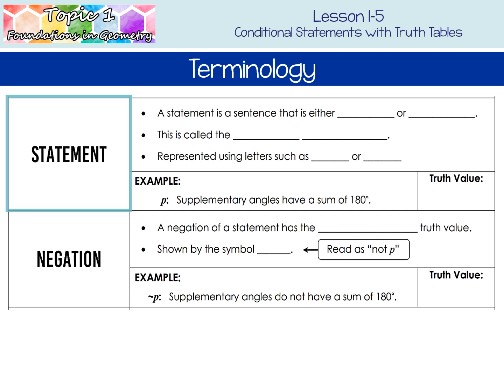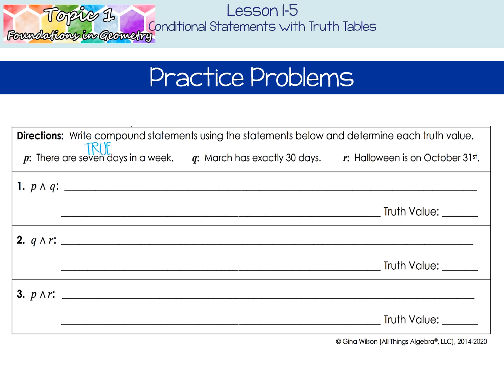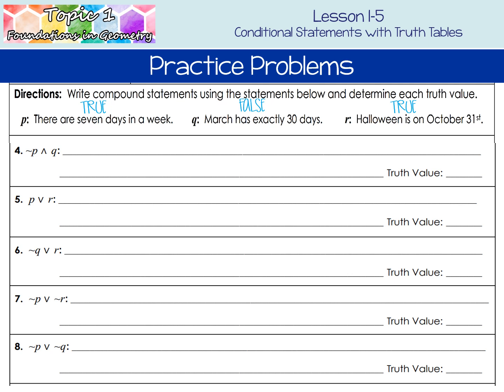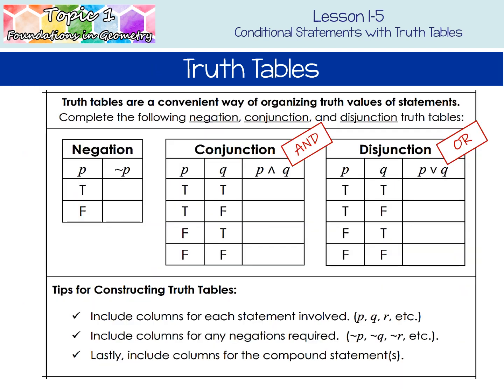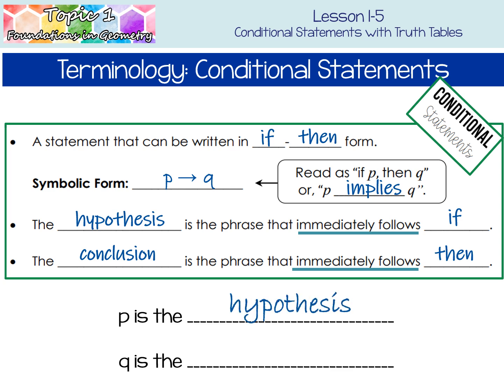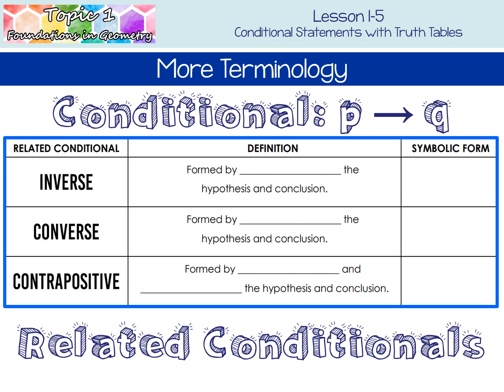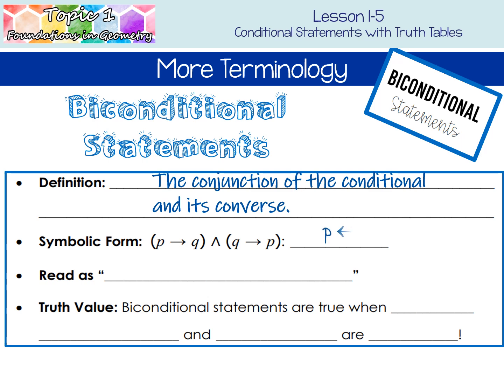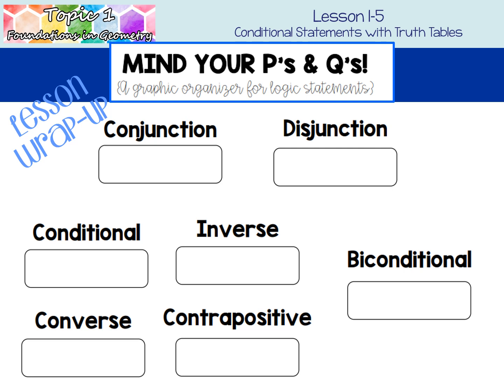GEOMETRY - Conditional Statements and Truth Tables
Write conditional and biconditional statements.
Find the contrapositive, converse, and inverse of a conditional statement.
Find truth values for conditional statements and complete truth tables.